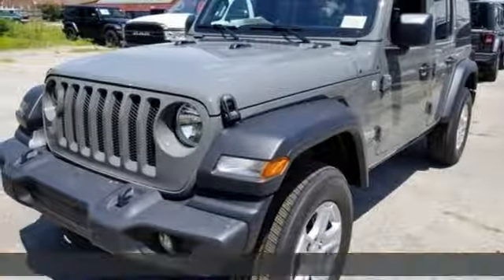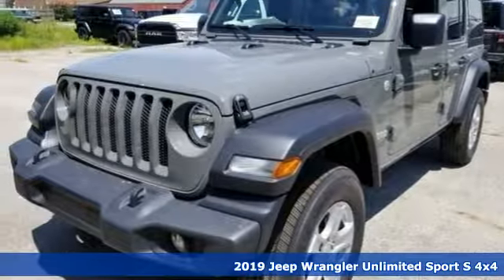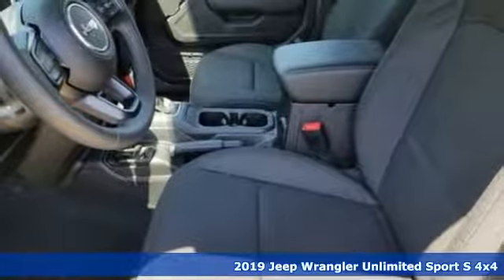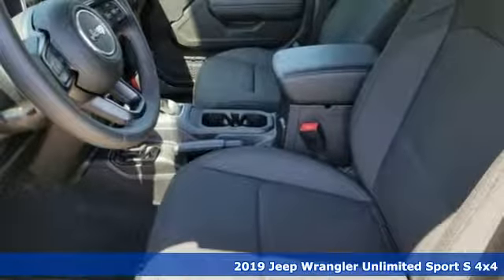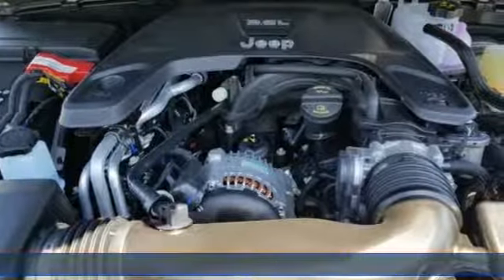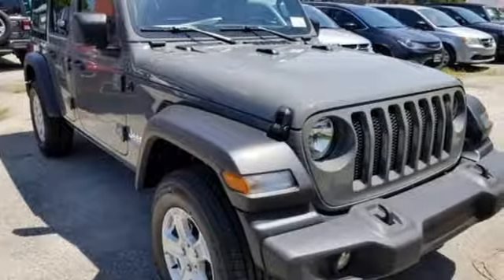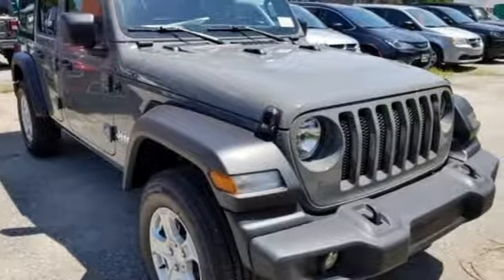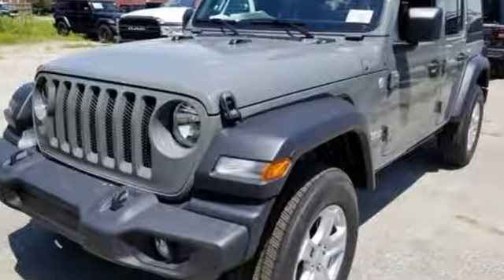New 2019 Jeep Wrangler Virginia Beach VA Norfolk, VA #18191725 - SOLD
Year: 2019
Make: Jeep
Model: Wrangler
Trim: Unlimited Sport S
Engine: 3.6L 6-Cylinder
Transmission: 8-Speed Automatic
Color: Gray
Interior: Black
Stock #: 18191725
VIN: 1C4HJXDG7KW681483
ABS brakes, Compass, Electronic Stability Control, Low tire pressure warning, ParkView Rear Back-Up Camera, Traction control, 3.45 Rear Axle Ratio, 4-Wheel Disc Brakes, 8 Speakers, Air Conditioning, AM/FM radio, Brake assist, Cloth Low-Back Bucket Seats, Delay-off headlights, Driver door bin, Driver vanity mirror, Dual front impact airbags, Dual front side impact airbags, Front anti-roll bar, Front Bucket Seats, Front Center Armrest w/Storage, Front fog lights, Front reading lights, Integrated roll-over protection, Non-Lock Fuel Cap w/o Discriminator, Normal Duty Suspension, Occupant sensing airbag, Outside temperature display, Passenger door bin, Passenger vanity mirror, Power steering, Radio data system, Radio: Uconnect 3 w/5" Display, Rear anti-roll bar, Rear reading lights, Speed control, Split folding rear seat, Steering wheel mounted audio controls, Tachometer, Telescoping steering wheel, Tilt steering wheel, Trip computer, Variably intermittent wipers, and Wheels: 17" x 7.5" Black Steel Styled. *Every Internet Price includes current applicable manufacturer rebates, incentives, and dealer discounts. Some incentives may require financing through Chrysler Capital on approved credit. You may also qualify for additional manufacturer incentive programs (e.G., College graduate, owner loyalty, and military). See dealer for more details about these programs. Your additional costs are sales tax, tag and title fees for the state in which the vehicle will be registered, any dealer-installed options (if applicable) and a dealer processing fee ($699 Virginia, North Carolina). Prices are subject to change, and prior sales are excluded. While every reasonable effort is made to ensure the accuracy of this information, we are not responsible for any errors or omissions contained on these pages. Please verify any information in question with the dealer.

Address:
3152 Virginia Beach Blvd